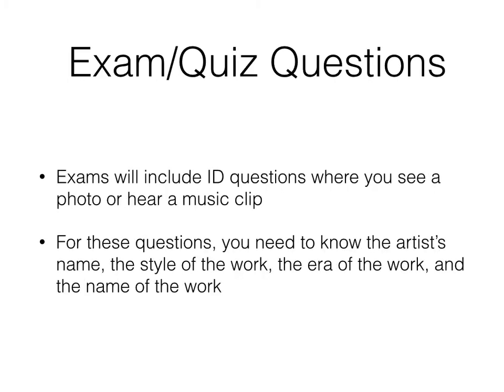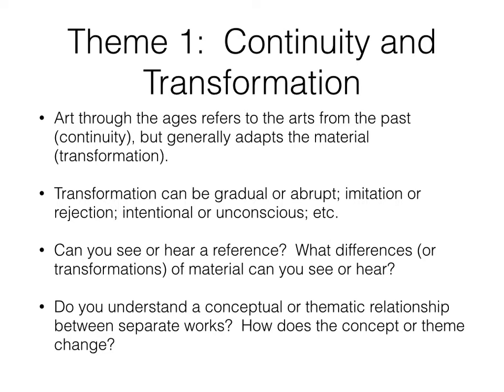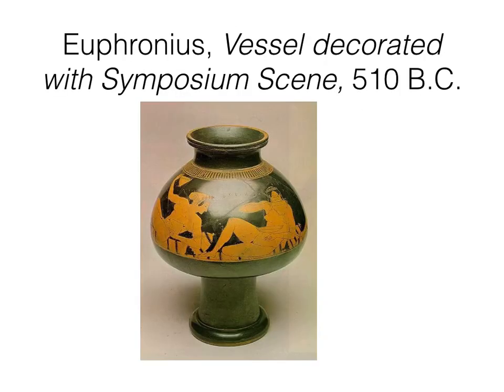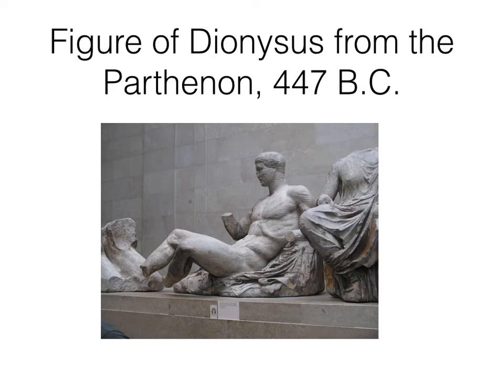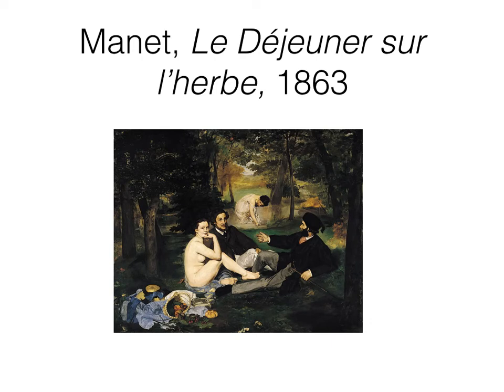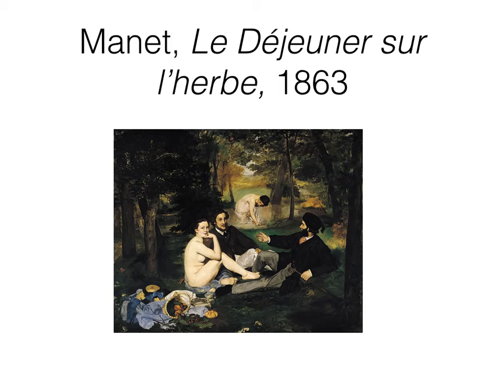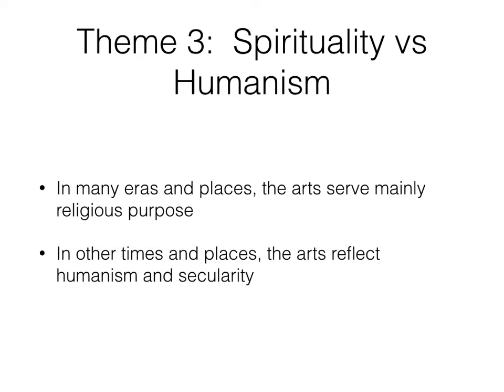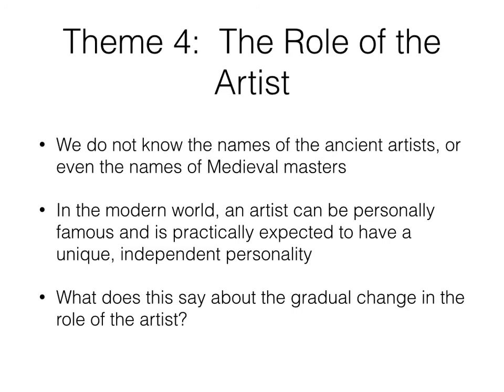Online Wota Part II Introduction